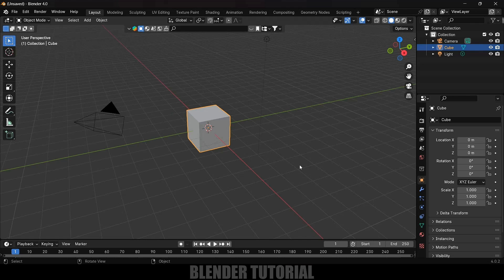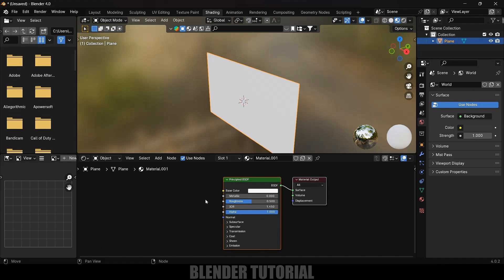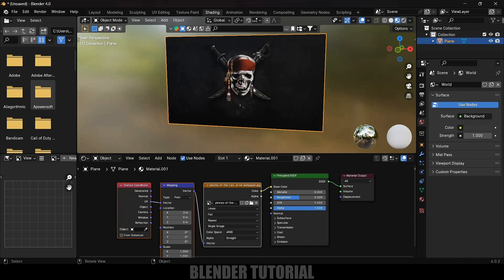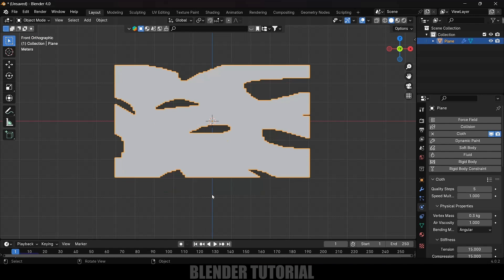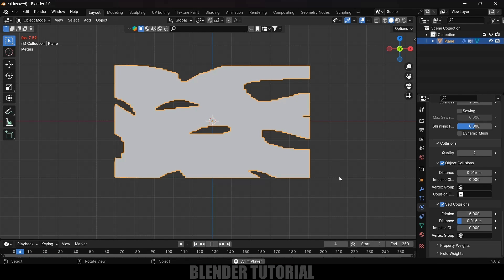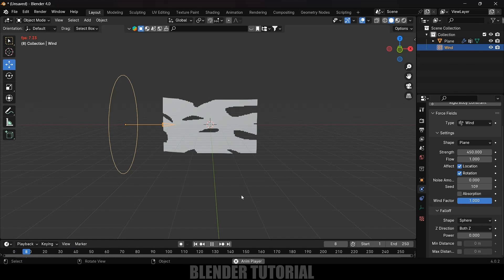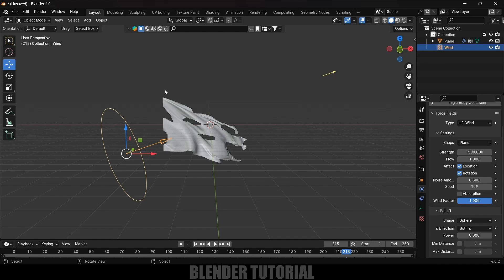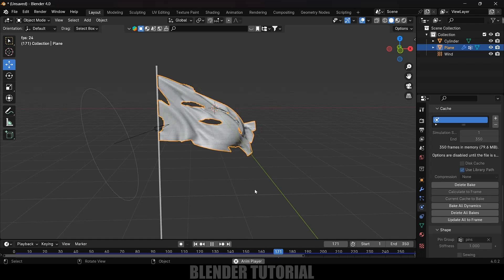Create Pirate Flag Simulations easily | Blender Beginners tutorial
In this video, I will show how can simulation pirate flag in Blender 4.0 easily. Hope it will be useful.